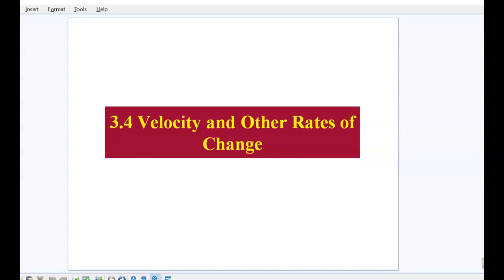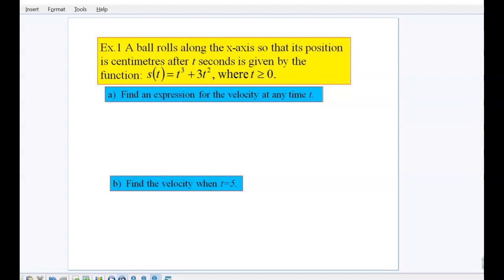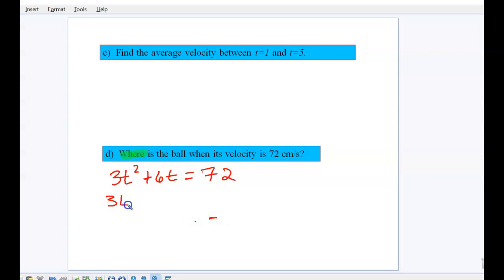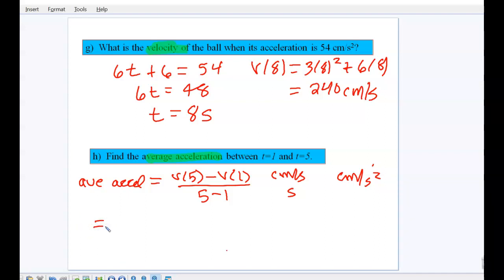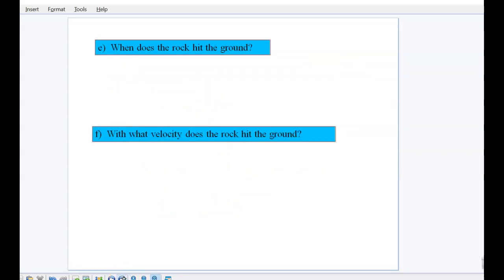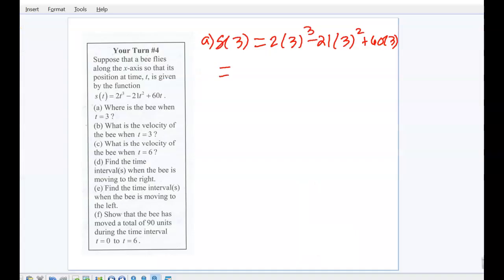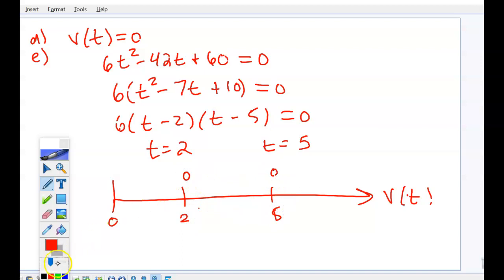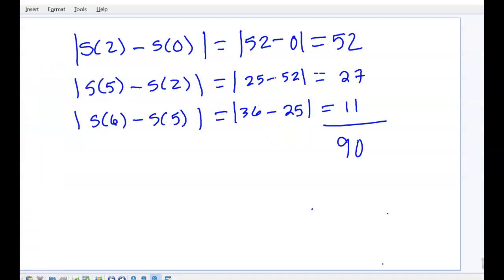4.4 A Part 1 Position, Velocity and Acceleration